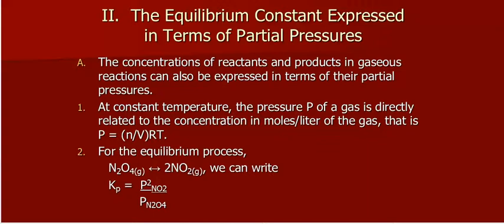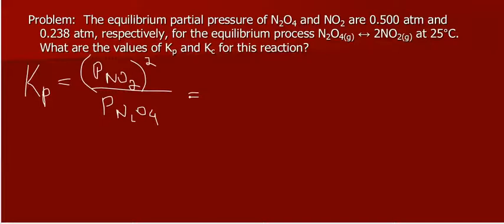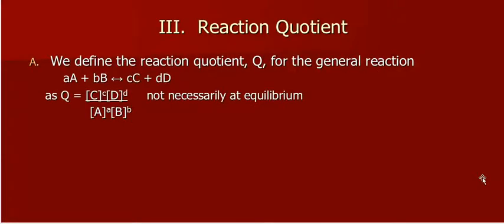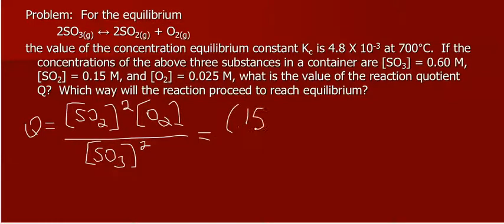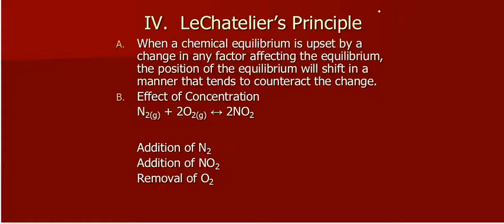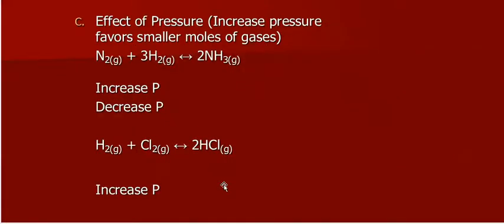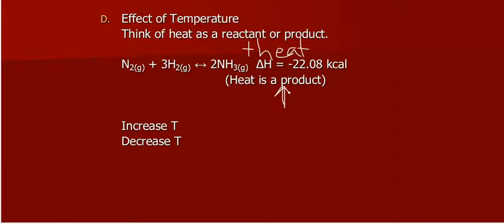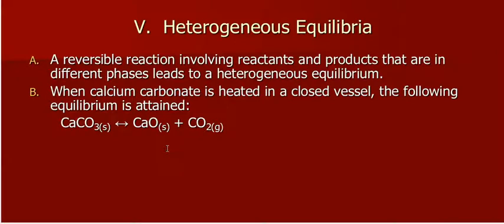Chemical Equilibrium 2